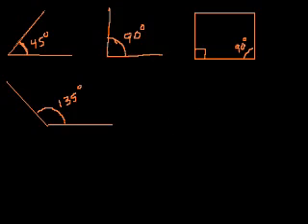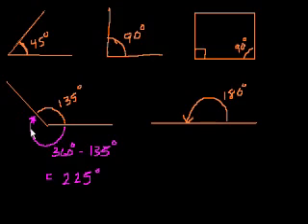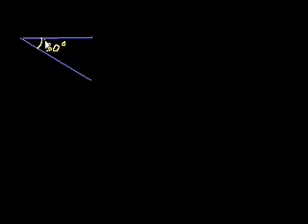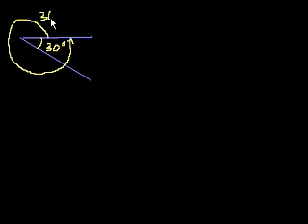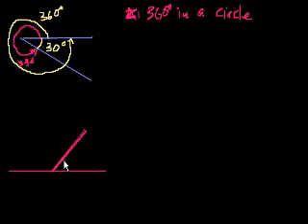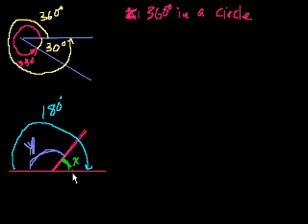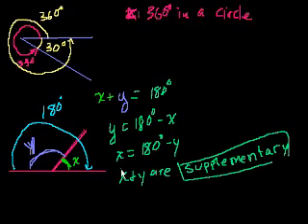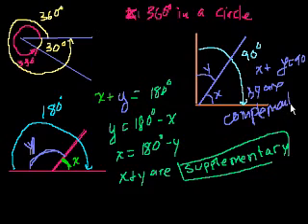001 Introduction to angles